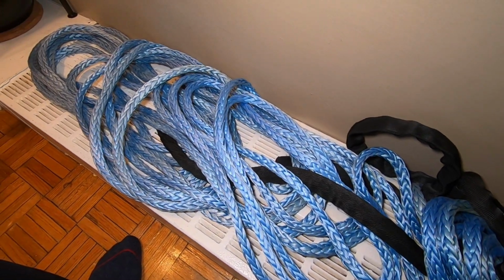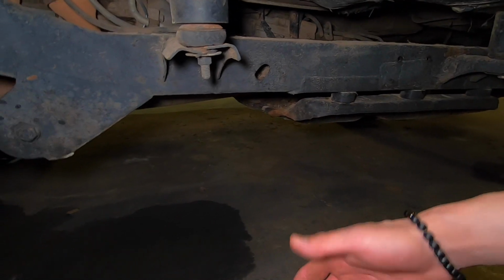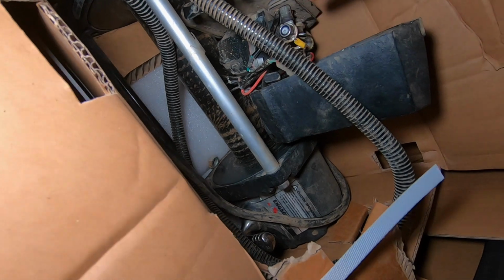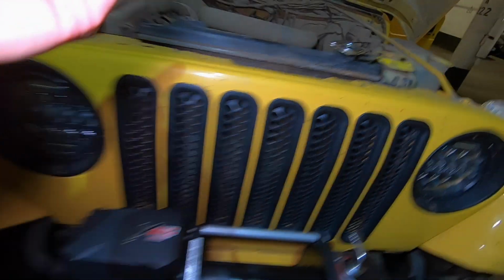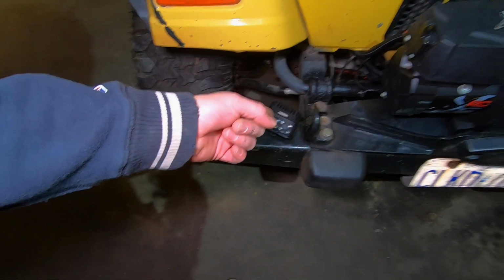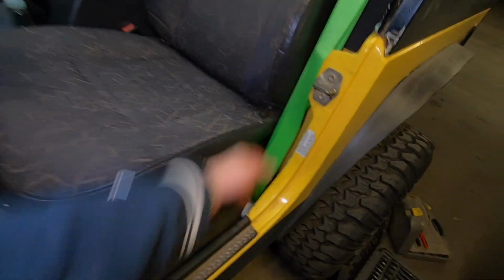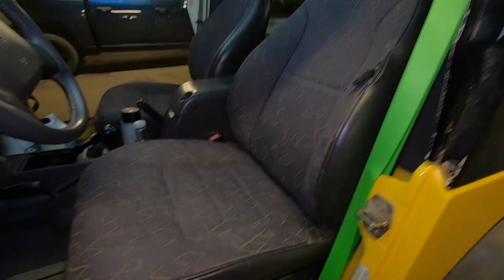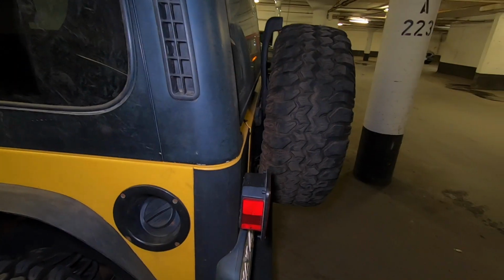I FINALLY BROKE The JEEP... Lots of UPGRADES And REPAIRS!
Well I finally broke my Jeep. time to upgrade and repair everything and get back out on the trails for the season opener in May! Lots to do but I think I can get it done in time!

Things I use on my JEEP:

52” Light Bar Cover Straight/Curved
Light Bar Sound Isolator
Front Axle Tube Seals Dana 30 & Dana 44
20500LBs Synthetic Winch Line
Custom Third Brakelight
Teraflex Rear Tire Extender
Tire Carrier Bump Stops
Portable Air Pump (Up to 33 inch tires)
3/8” 20,000LBS Synthetic Winch Line (With Abrasion Sleeve)
3/8” 20,000LBS Synthetic Winch Line
Warn Hawse Fairlead
1/2” 38,000LBS Soft Shackles
30,000LBS+ Tree Saver Strap
30,000LBS+ Tow Strap & Tree Saver
LED Rock Lights
180W LED Wiring Harness

Camera Gear:

64GB MicroSD
58 Piece GoPro Accessories Kit
Wind Shield
10 Pack Wind Covers

SV650 Mods and Parts:

Billet Bar-end Mirrors